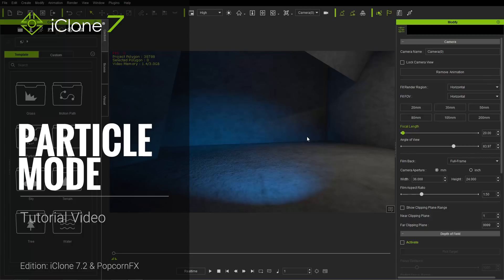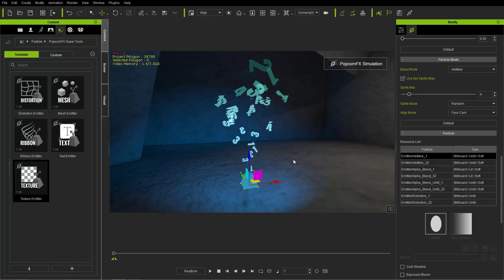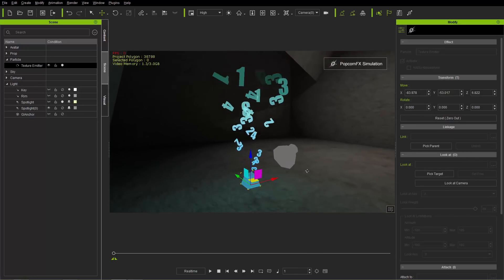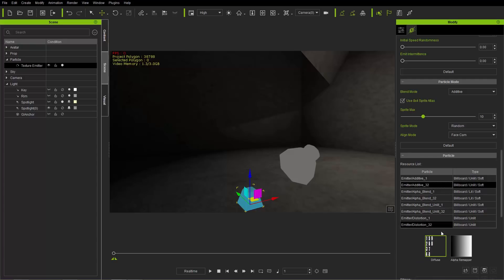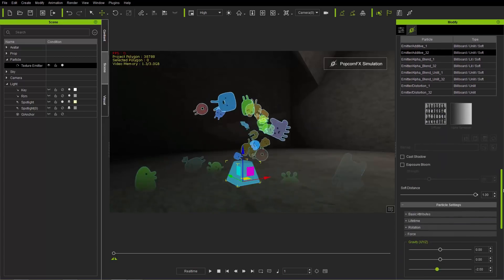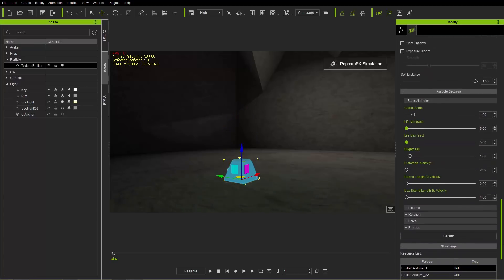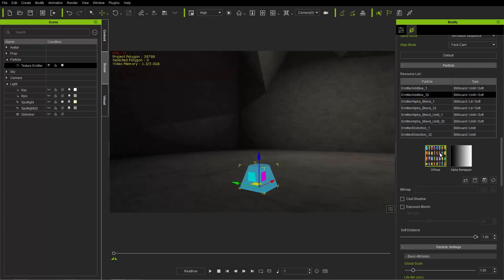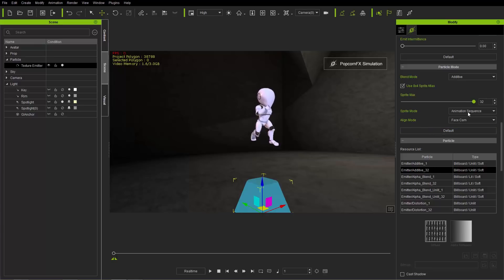iClone 7.2 Tutorial - PopcornFX Super Tools: Particle Mode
The texture emitter is one of the most useful Super Tools in the PopcornFX plug-in arsenal.  In this tutorial, you'll learn all about how you can modify the particle mode settings to achieve all kinds of visually interesting results, from blending to sprite animation sequences.

1:11 Blend Modes
4:43 Sprite Atlas
11:23 Sprite Animation Sequences